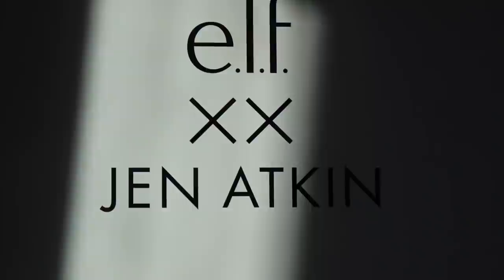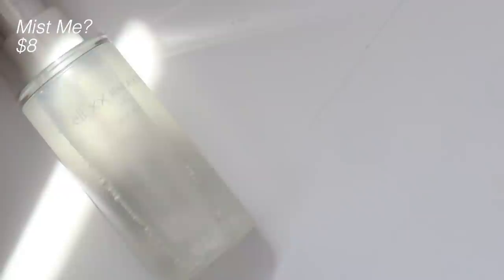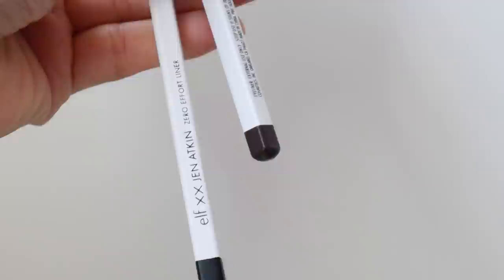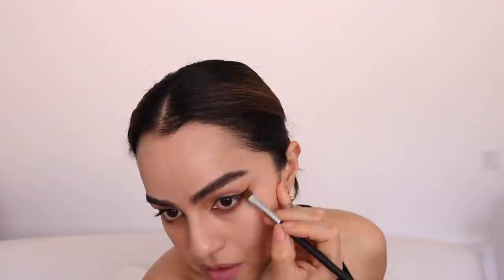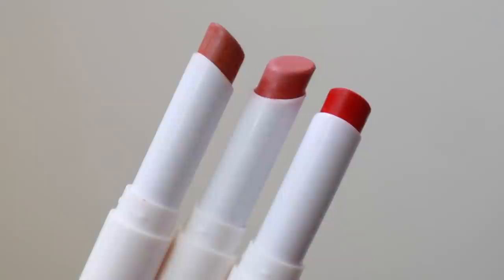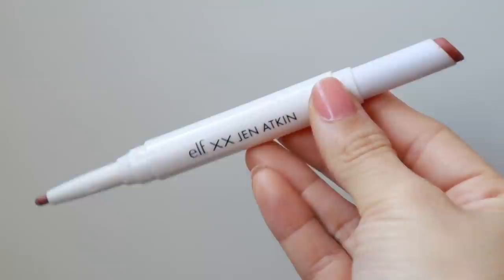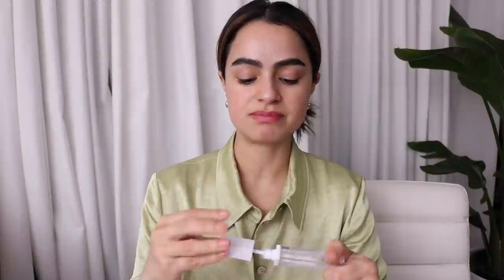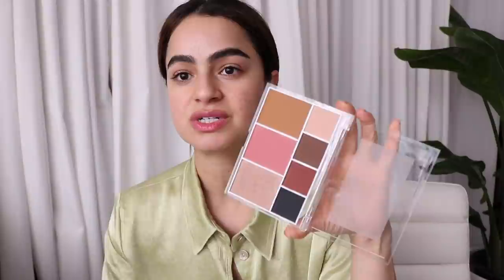What is actually good from the new e.l.f. x Jen Atkin makeup collab?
e.l.f x jen atkin makeup review and demo.
Hi! i'm trying out newest makeup collab by elf cosmetics x jen atkin.

Jen is a hair stylist and founder of Ouai and Mane Addicts so a makeup collab caught me by surprise.
 I got a lot  of messages on my IG to review it! so here we go. Anything you're down to try?

What do think of this collab?